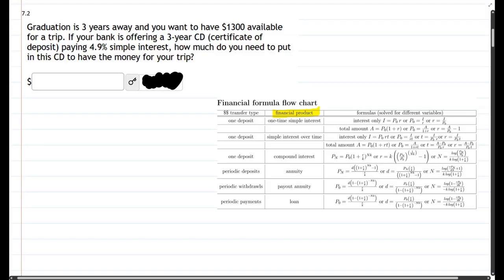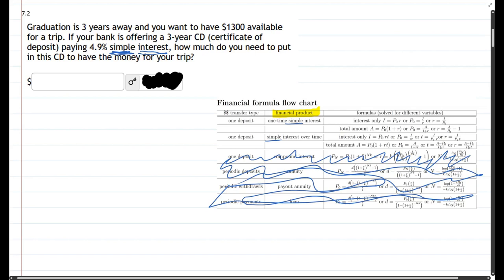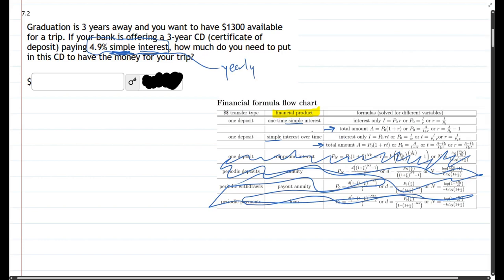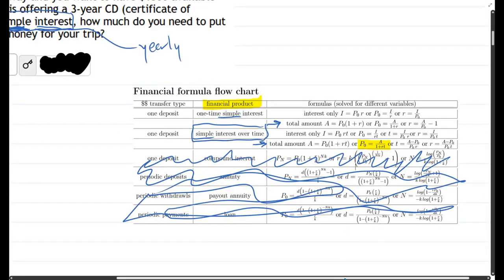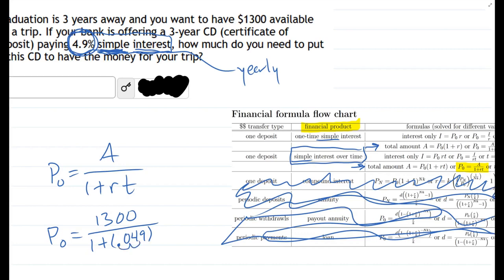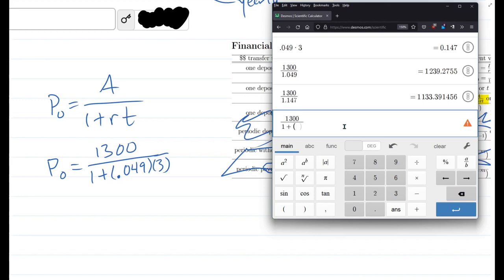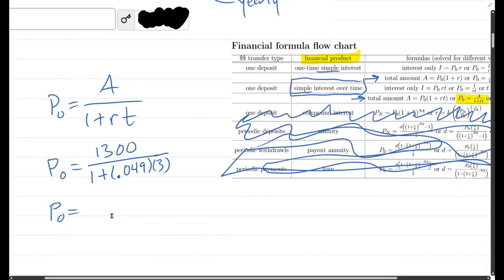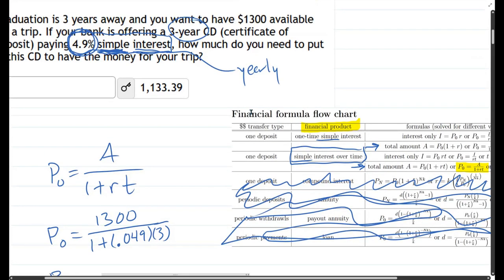Math 105 7.2 Simple Interest Computed Over Multiple Years